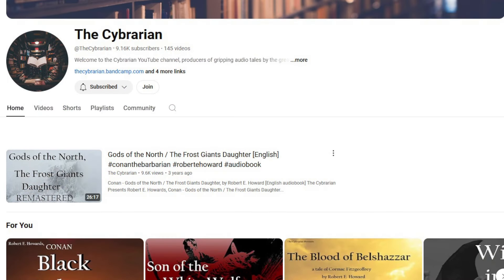Creating History for your D&D setting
Today I am discussing creating history for your own Dungeons & Dragons setting and I will be giving an overview of Robert E Howard's, The Hyborian Age as a good example to creating history for your world. I will also touch base with Geopolitics and other factors to consider when creating the history for your world.